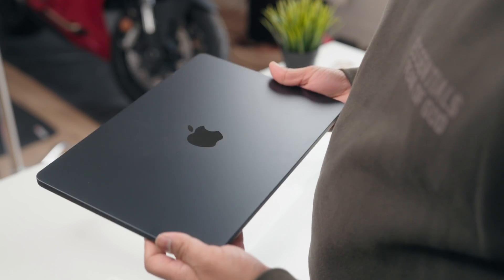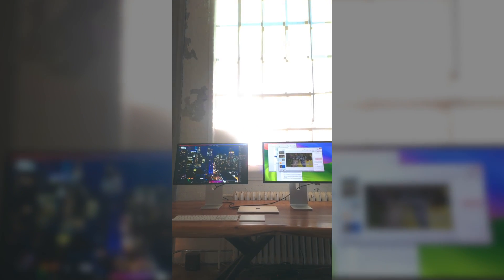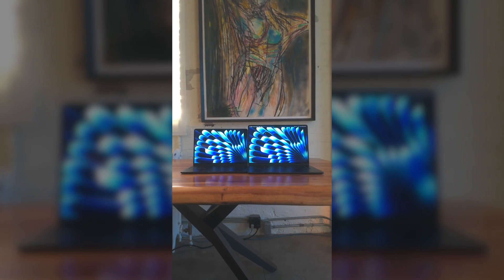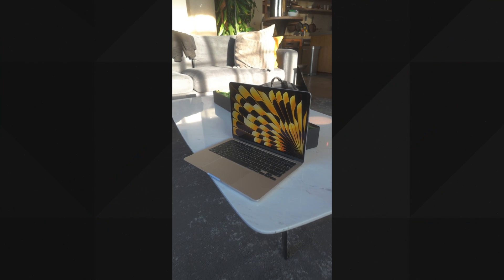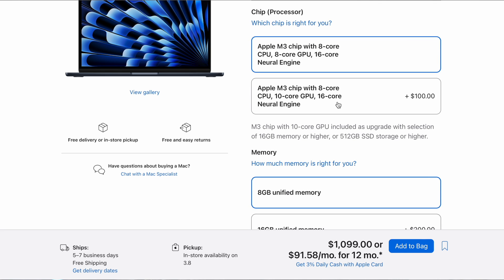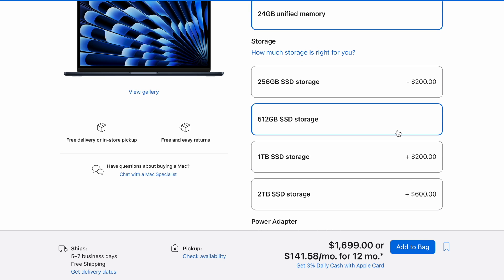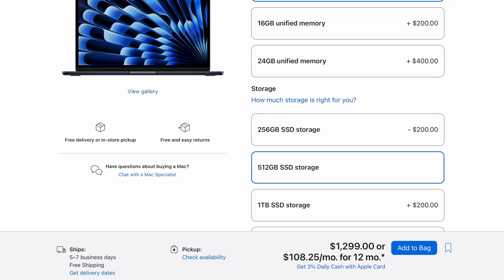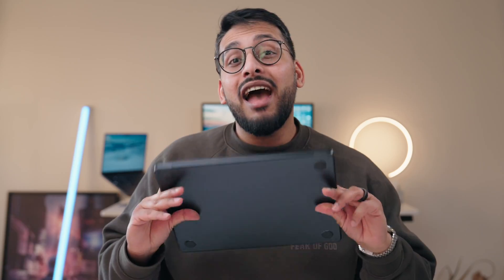NEW M3 MacBook Air - Which One Should YOU Buy? (Color, Specs, Size and More)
The New M3 MacBook Air just launched and in this video we review all the different options! We do a color comparison, size comparison, specs comparison and even look at if the M3 MacBook Pro is worth the upgrade. All questions answered!

13 Inch M3 MacBok Air
15 Inch M3 MacBook Air

00:00 - M3 MacBook Air Cinematic Unboxing
00:26 - The best lightest performance laptop in 2024?
00:38 - Is the M3 MacBook Air Good?
01:04 - Everything New with the M3 MacBook Air
01:31 - Dual Monitor Support M3 MacBook Air
01:45 - M3 MacBook Air Dual Monitors with Lid Closed
02:01 - How much faster is the M3 Chip?
02:19 - GPU on M3 MacBook Air better?
02:32 - Wifi 6e on M3 MacBook Air
02:54 - M3 MacBook Air vs M2 MacBook Air Neural Engine
03:27 - M3 MacBook Air 13 Inch vs 15 Inch Size comparison
03:40 - Who should buy the 13 Inch M3 MacBook Air?
04:03 - Who should buy the 15 Inch MacBook Air?
04:37 - What color M3 MacBook Air should you buy?
04:48 - Silver vs Starlight M3 MacBook Air
05:05 - Space Grey vs Midnight M3 MacBook Air
05:18 - Best M3 MacBook Air Color
05:29 - Midnight M3 MacBook Air Review
05:40 - What specs M3 MacBook Air should you buy?
05:51 - 8 core GPU vs 10 core GPU on M3 MacBook Air
06:07 - How much RAM should you get on M3 MacBook Air
06:17 - Is 8GB Ram enough for M3 MacBook Air?
06:45 - Should you upgrade to 16GB ram on M3 MacBook Air?
06:56 - 8gb ram vs 16gb ram on M3 MacBook Air
07:11 - Should you get 24gb RAM on M3 MacBook Air?
07:26 - How much Storage should you get M3 MacBook Air
07:37 - 256 GB vs 512 GB on M3 MacBook Air
08:04 - Best M3 MacBook Air Specs to get
08:27 - Is the M3 MacBook Air worth it over the m2 MacBook Air?
08:39 - M2 MacBook Air vs M3 MacBook Air
08:55 - Should you buy the M3 MacBook Air over the M2 and M1 MacBook Air?
09:38 - M1 MacBook Air vs M3 MacBook Air
09:52 - Cheapest MacBook Air You Can Buy
10:15 - Should you Buy the M3 MacBook Air?